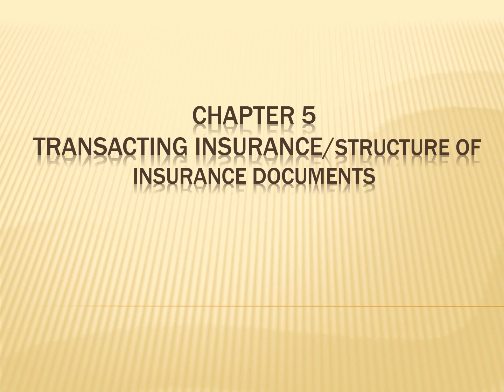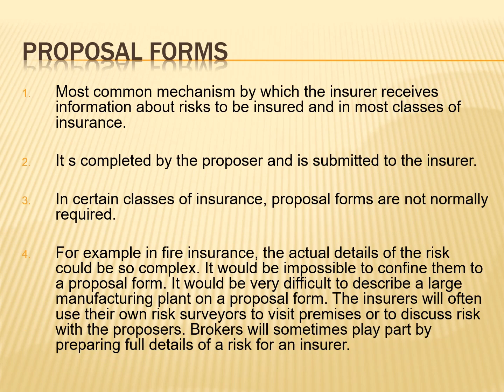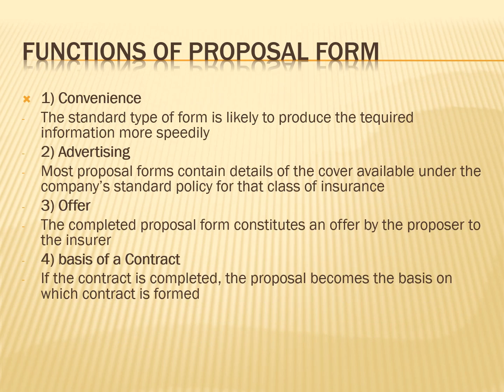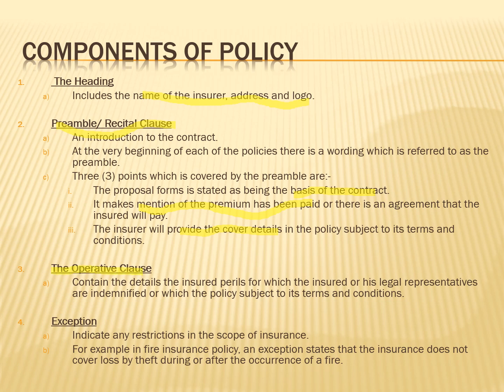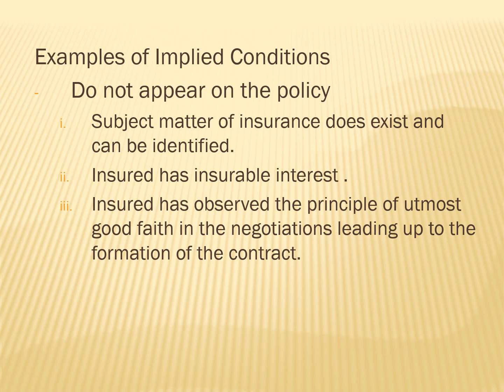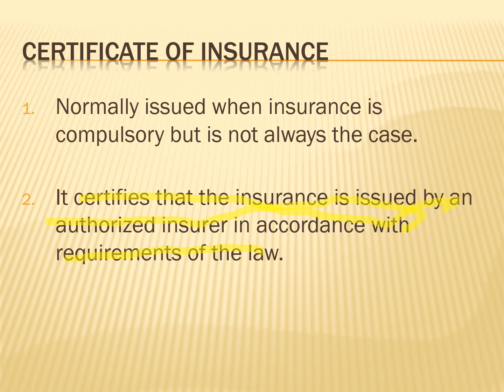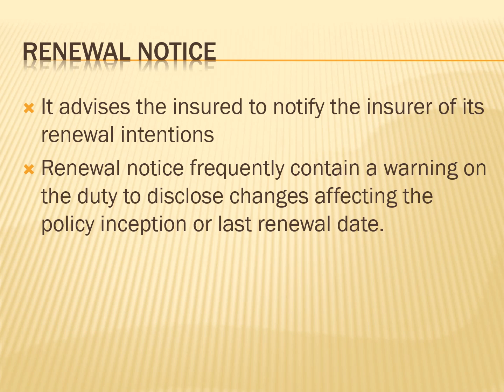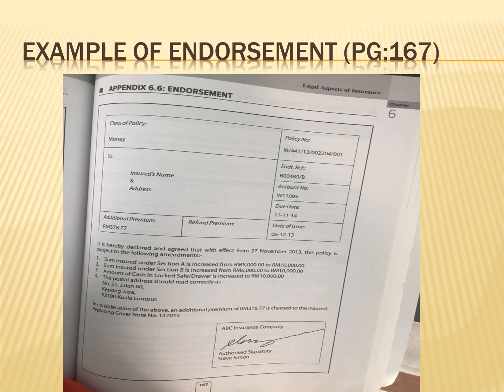CHAPTER 5 recording